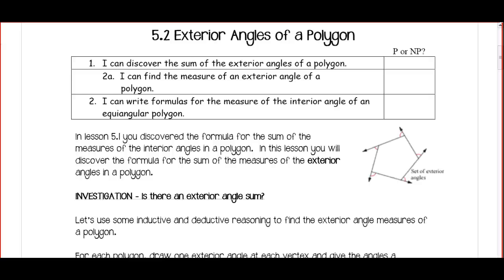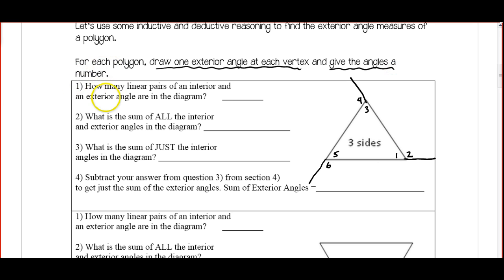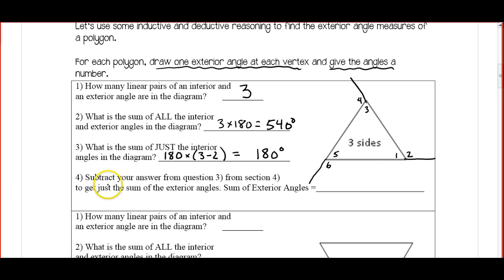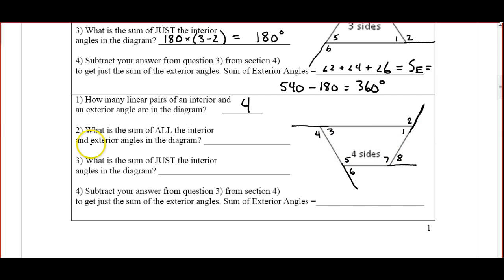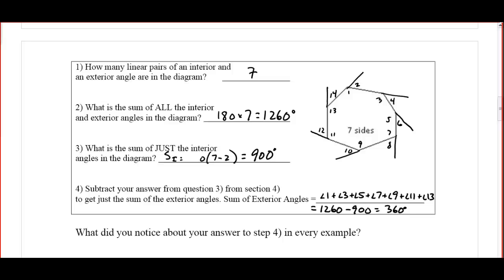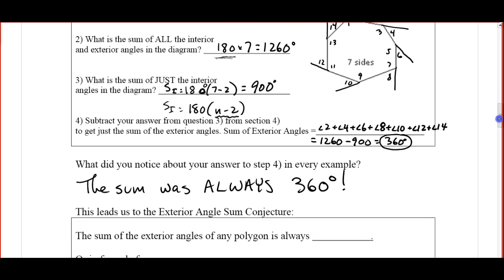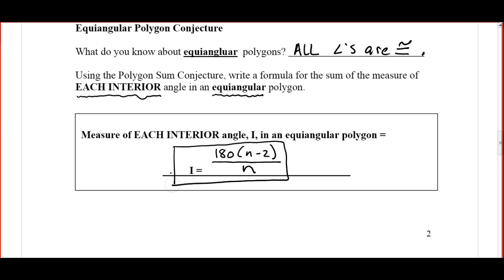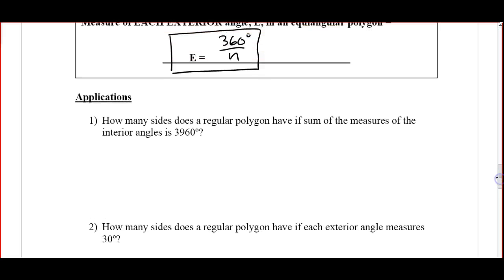Geom Adv Lesson 5.2 Investigation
Geom Adv Lesson 5.2 Investigation - Exterior Angles of a Polygon